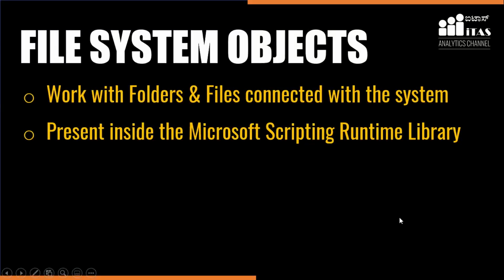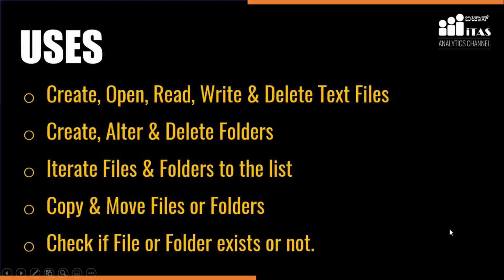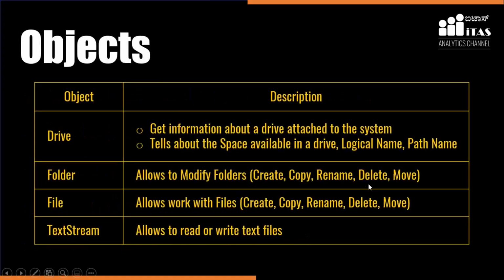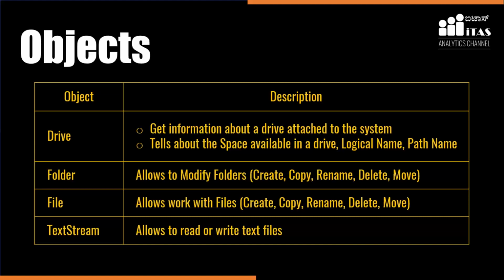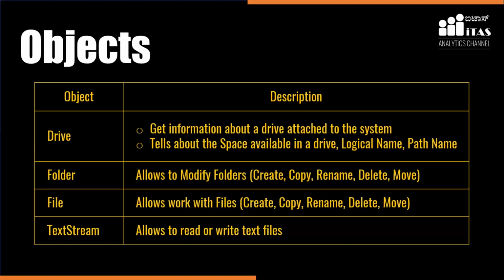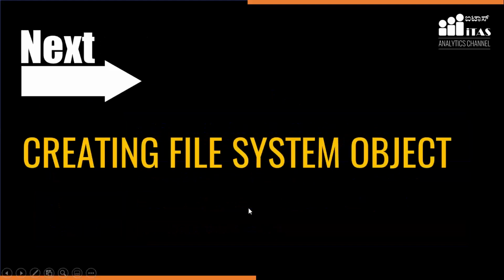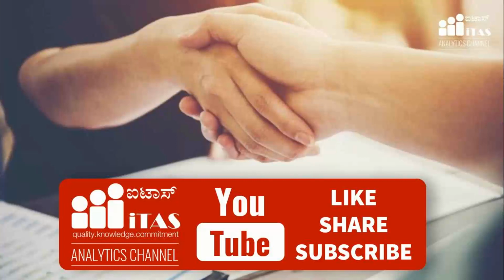VBA TIPS AND TRICKS - ENGLISH | 01 FSO - INTRODUCTION FILE SYSTEM OBJECTS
INTRODUCTION FILE SYSTEM OBJECTS

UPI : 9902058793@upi